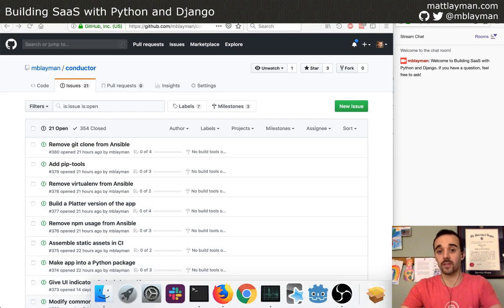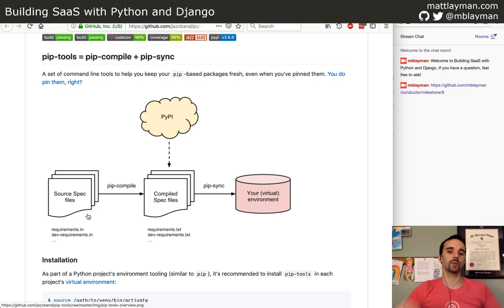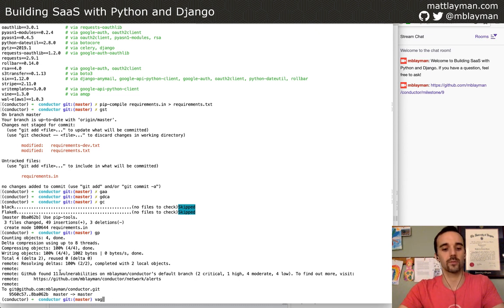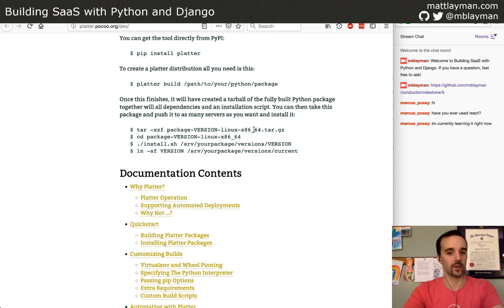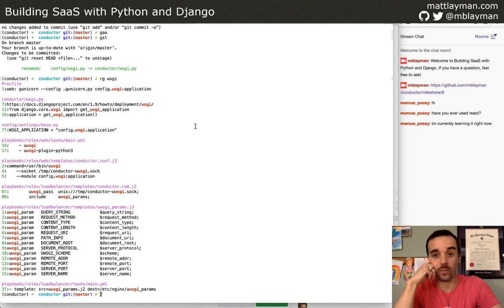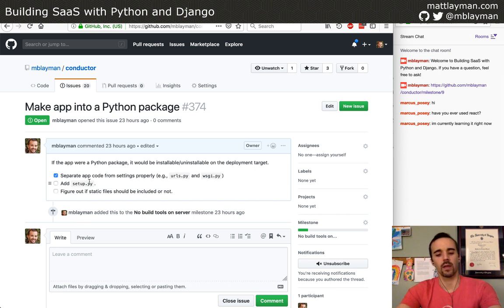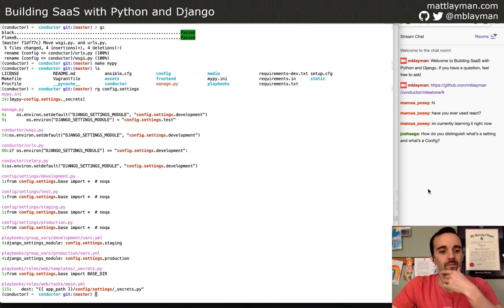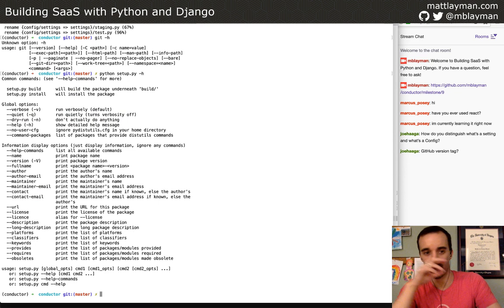Pip-tools and App Packaging - Building SaaS with Python and Django #19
In this episode, we started by improving our requirements.txt handling with pip-tools. Then we cleaned things up and began turning the app into a Python package.

My Gear
* Audio-Technica ATR2100x-USB Microphone (my podcast/streaming recording mic)
* Kinesis Advantage 2 (my preferred keyboard)
* ROVKING Earbuds (simple and solid earbuds)
* UPLIFT Desk (my standing desk)
* Dot Matrix Notebook (my activity journal)

Learn more about the software developer gear I use I only recommend gear that I love.

Want to learn more? You can check out my most popular articles

I also have a newsletter where I share articles about Python, Django, SaaS, and other software topics.